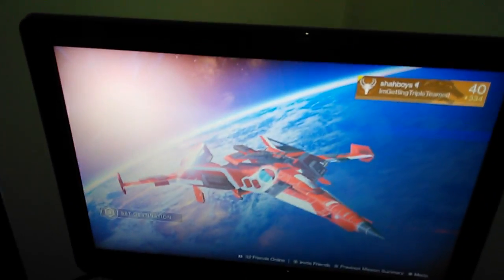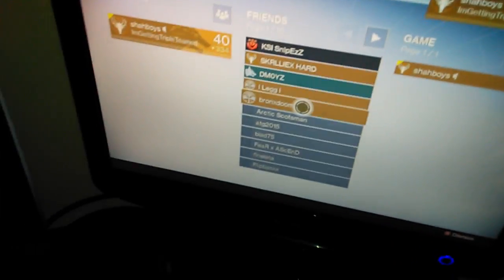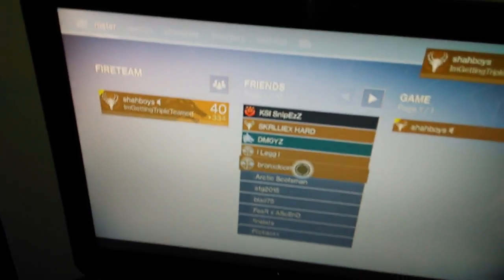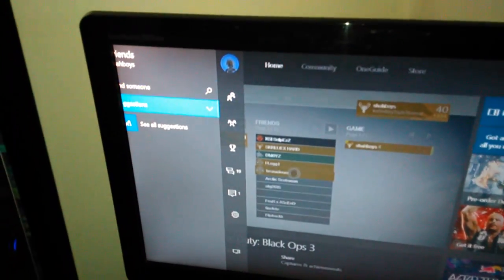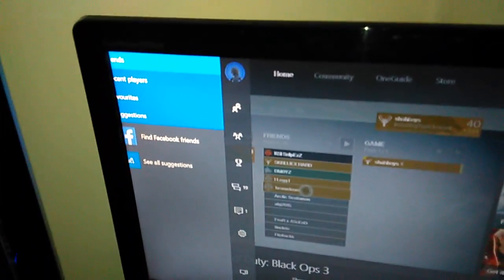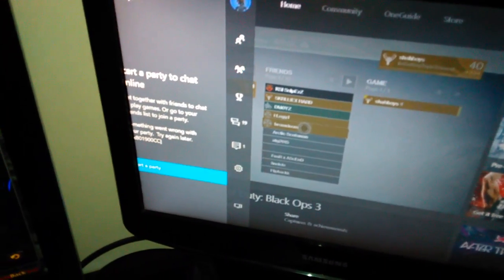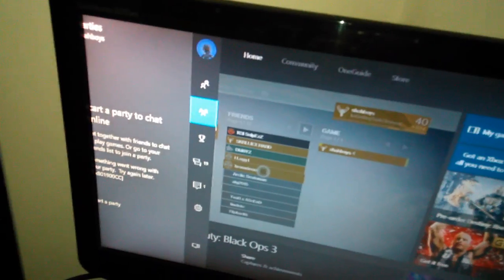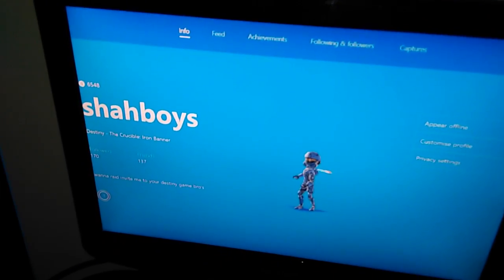Xbox get fixed crap